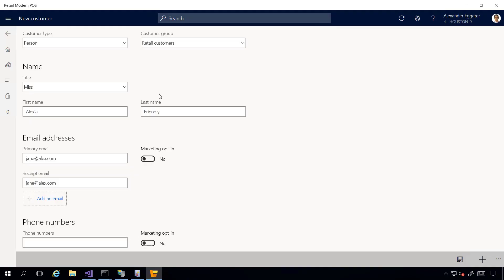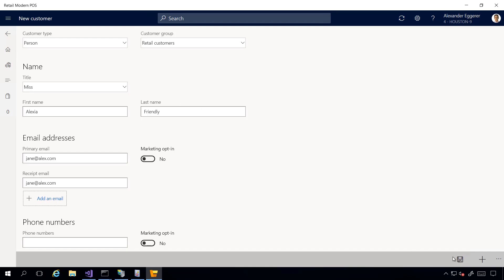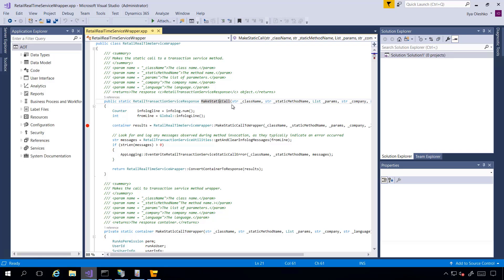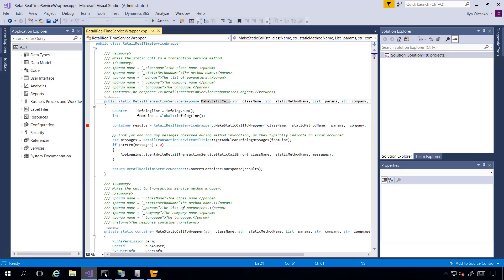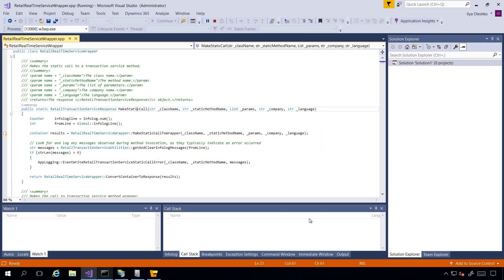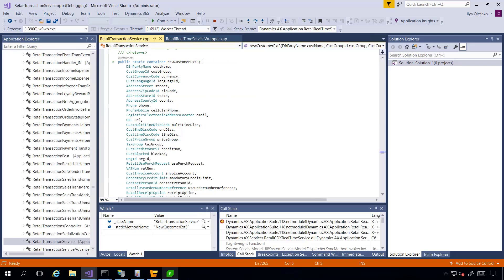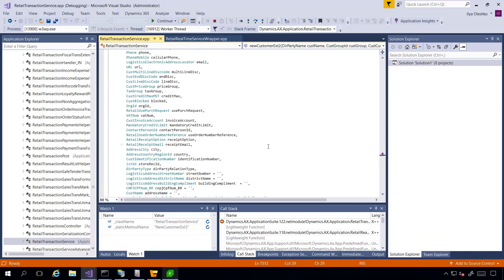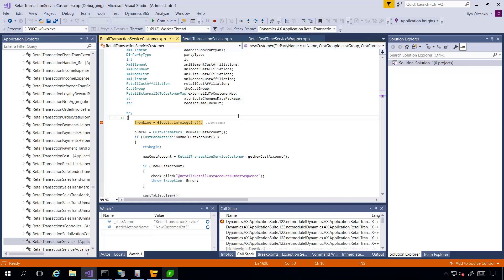How to debug real-time service (RTS) in Dynamics 365 Commerce (HQ)?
Learn how to debug real-time (RTS) POS and e-Commerce operations. We will discover how to debug very popular scenario: customer creation in Dynamics 365 Commerce POS.